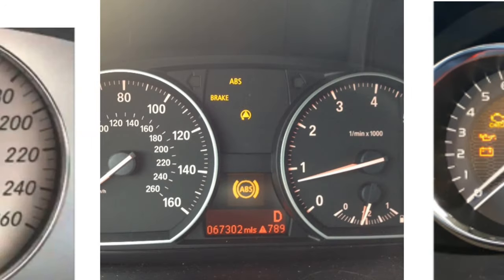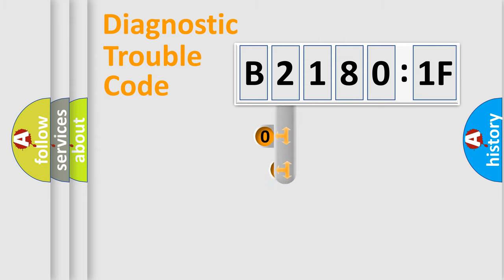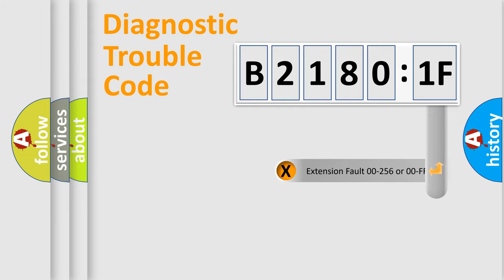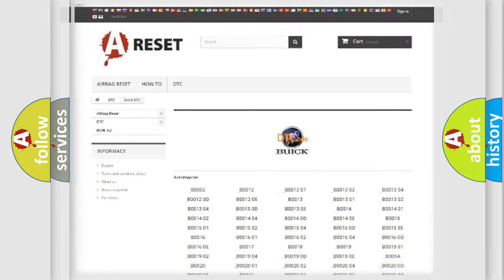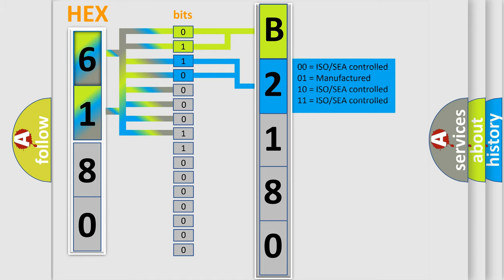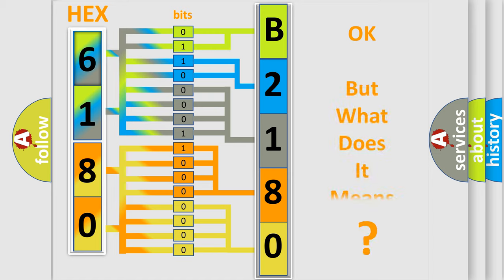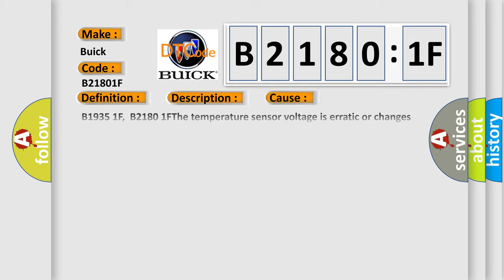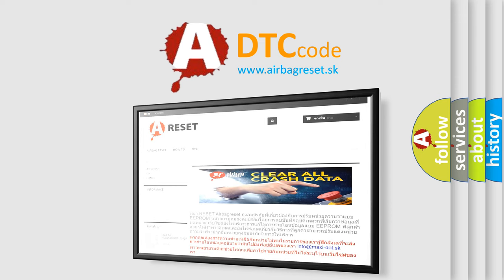DTC Buick B2180-1F Short Explanation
Contents:
0:21 Basic DTC analysis according to OBD2 protocol standard.
1:48 Insight into programming
2:58 A diagnostically understandable description of the Diagnostic Trouble Code
3:05 Basic error definition

Make
Buick
Code
B2180 1F
Definition
Right Seat Back Heater Circuit Intermittent
Description
The HSM must be powered
Cause
B1935 1F,  B2180 1FThe temperature sensor voltage is erratic or changes suddenly
Failure Type
Circuit Intermittent